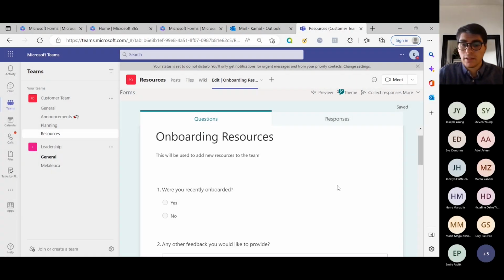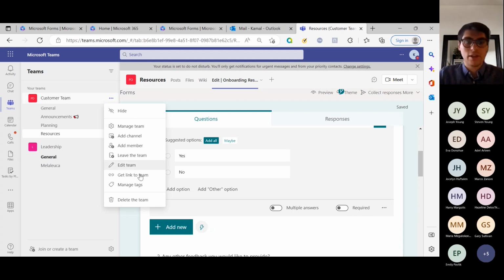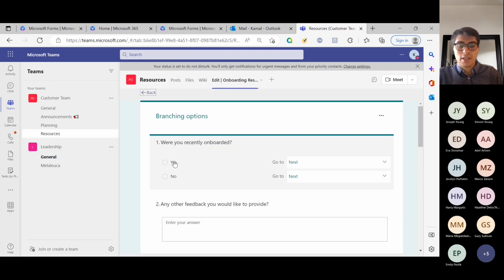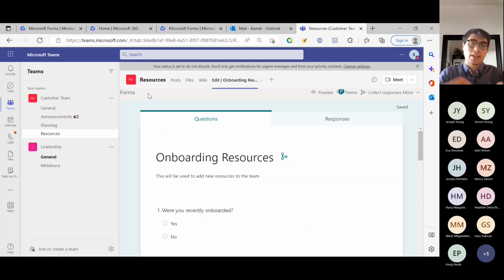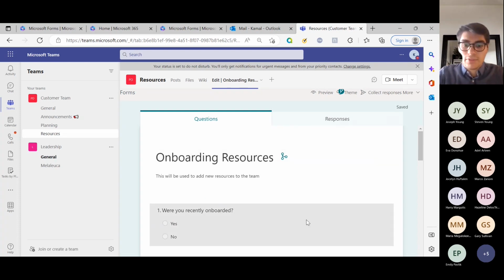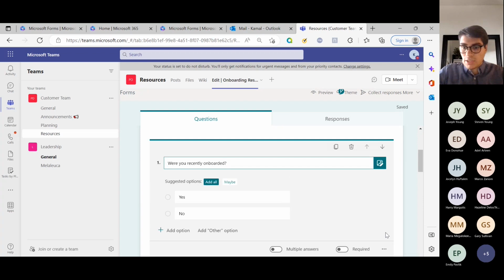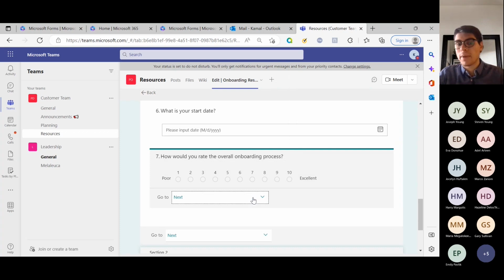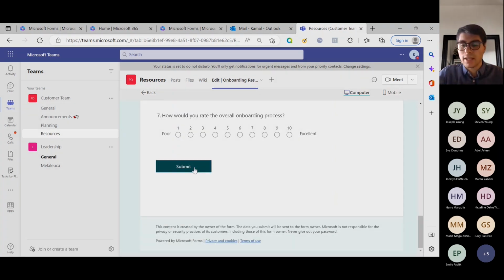Creating Branching Paths in Microsoft Forms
Microsoft expert Kamal Deiratany shows you how to make branching paths in Microsoft Forms, allowing you to customize the survey depending on responses!

Freebies!